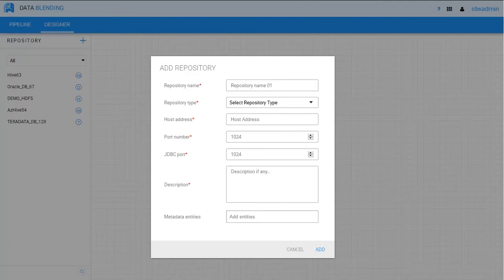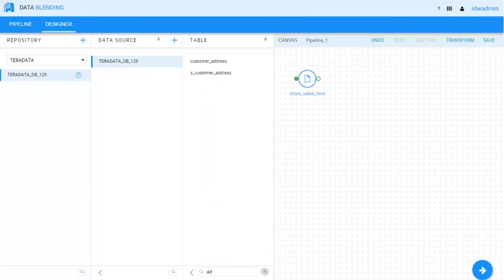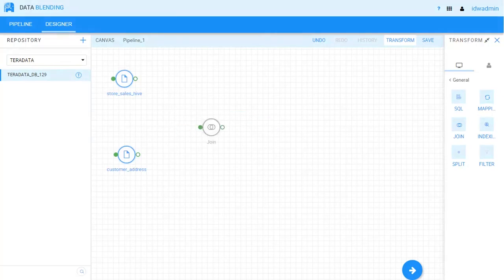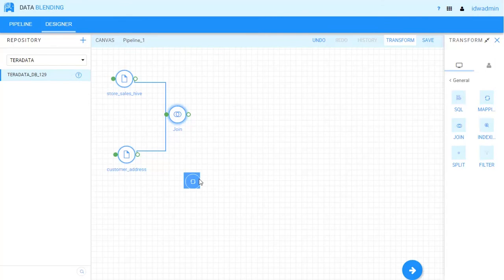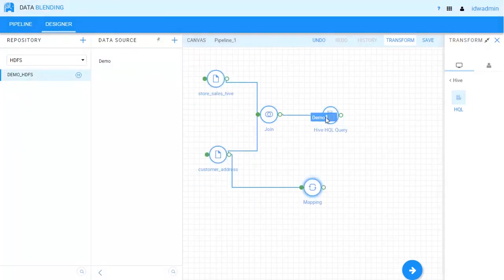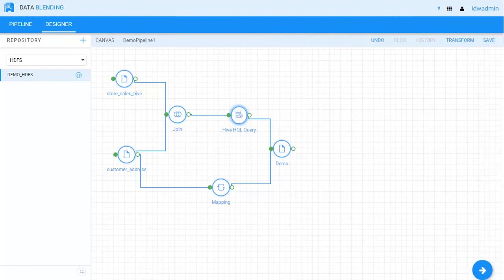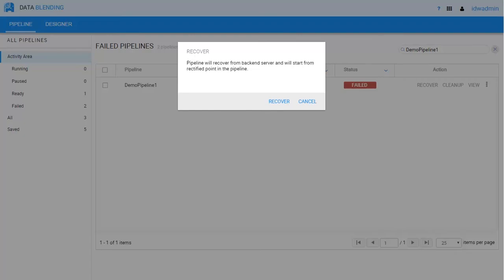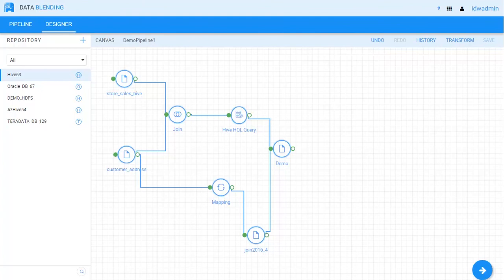Data Blending Product Demo - Impetus Solutions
Impetus Data Blending is a data integration and processing platform that enables business and technical users to ingest multiple sources of data, mix and match, cleanse and enrich,  and create complex workflow pipelines for self-service data ingestion and integration.